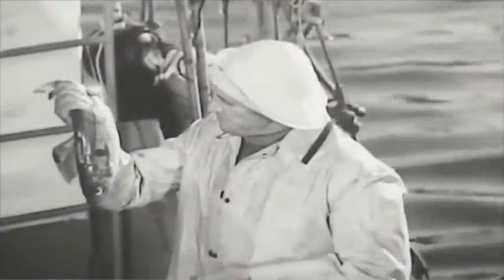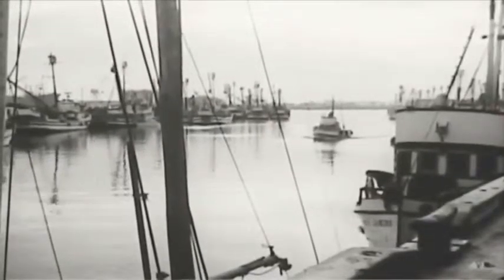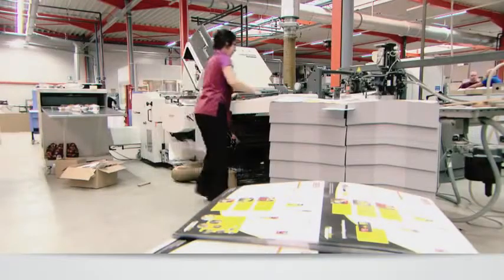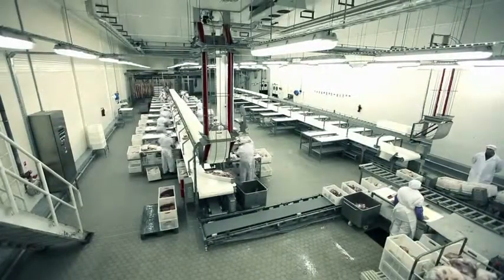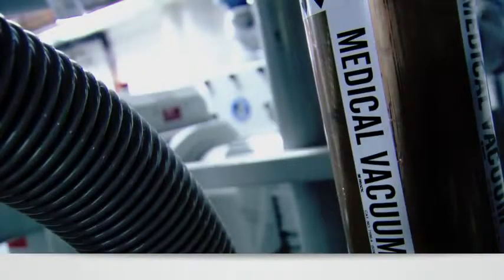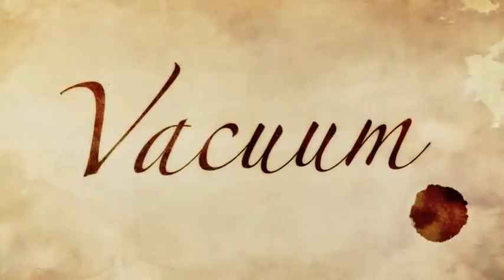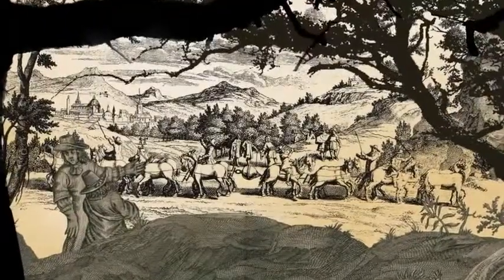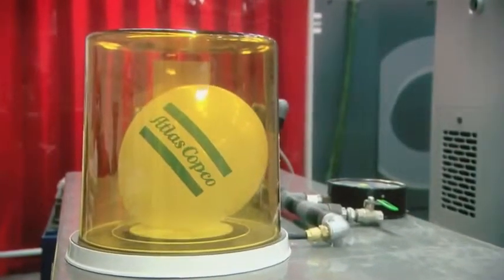Atlas Copco Vacuum